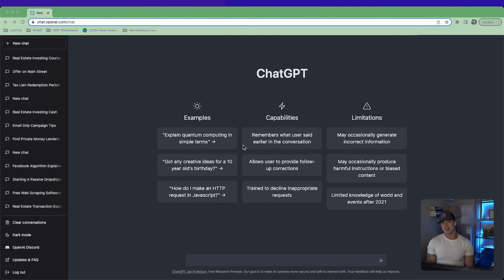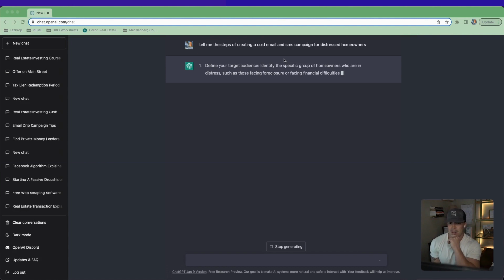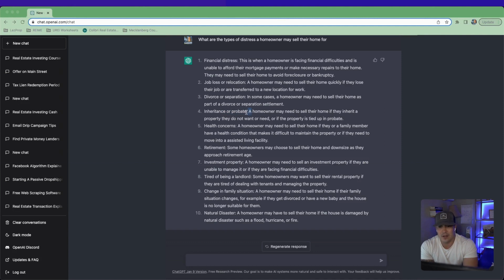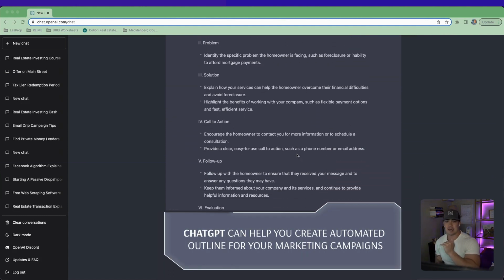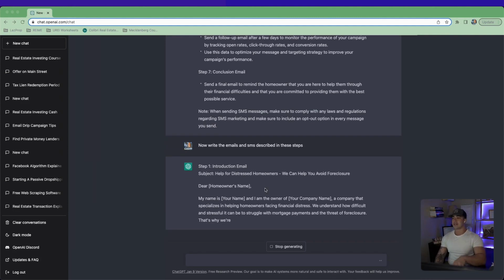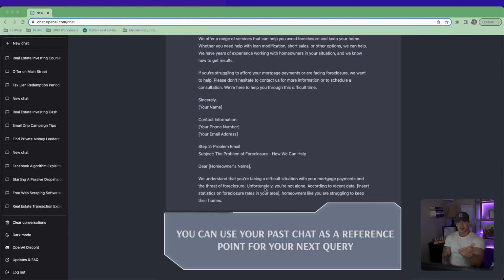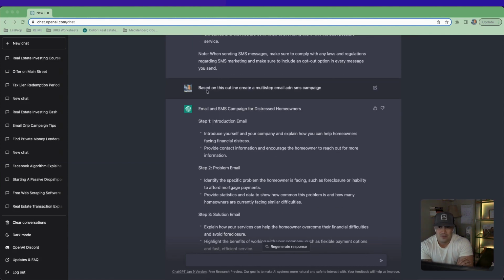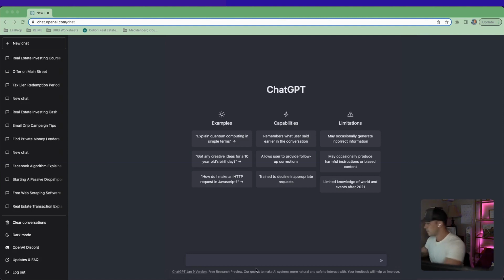🤑🤯🏘️ Chat GPT Real Estate Investing!? 🤨 Email & SMS Marketing MUST SEE!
With Chat GPT real estate investing is getting easier and more profitable. If you're actively real estate investing, or looking to get started, then you should definitely check out Chat GPT and see this video from Brad Garcia of Real Estate Investing Made Easy as he shows you how to Chat GPT and real estate make sms marketing easier than ever before!

In this video, we'll be discussing how Chat GPT can help you with your real estate investing. Brad will show you everything from email and SMS marketing - This is a must-see video if you're interested in real estate investing and gaining more of your time back by leveraging technology!

Stay tuned and subscribe to our channel here at Real Estate Investing Made Easy; because we're about to roll out a massive amount of trainings and case studies about how we're using Chat GPT to skyrocket our entire business - including using Chat GPT for real estate contracts and other crazy automations!

We also have content rolling out around Chat GPT for agents and investors and all about unlocking the potential of Chat GPT for real estate investors and landlords... this is one of those once in a million years moments that very few people are lucky enough to be a part of: it's an ai revolution / evolution and you can leverage Chat GPT and other ai platforms we'll be discussing - but you have to know about it first:

And if you're interested in WAY more ways to leverage Chat GPT for your real estate investing or sales business, check out these groundbreaking hacks,

Clicking the link above will show you exactly how to leverage chat gpt and ai to see massive lead gen with real estate marketing! I hope you're sitting down... because it's about to get insane!

Chat GPT Goodness of this Video

0:00:13 - What is Chat GPT?
0:00:38 - How to use Chat GPT in your Real Estate Investing Business?
0:00:55 - Creating Cold Email and SMS Campaigns with Chat GPT
0:03:05 - Research your Market using Chat GPT
0:05:19 - Creating Outlines for your email and SMS Campaigns
0:06:59 - How to use Chat GPT to create Templates for your Marketing Campaigns
0:12:00 - Ready to Automate your Real Estate Investing Marketing Campaigns?